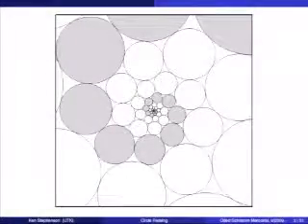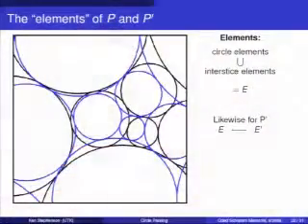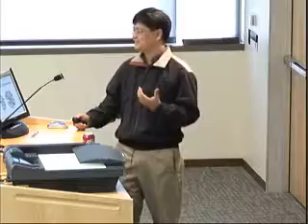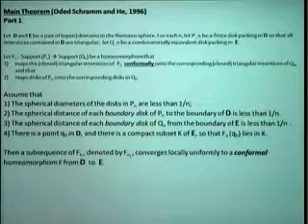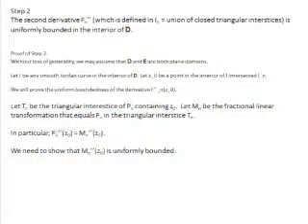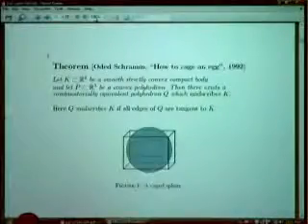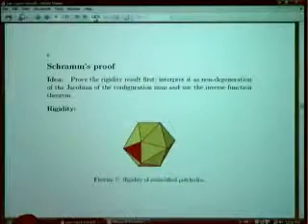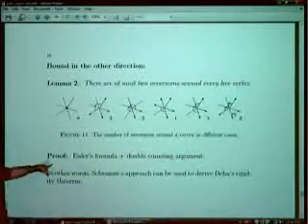Oded Schramm Memorial Conference: Day One, Session Two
11:00 - 11:30  Ken Stephenson (U. Tennessee)     Rigidity of circle packings
11:35 - 12:05  Zheng-Xu He (Beijing CAS)     Disk packings and conformal maps
12:10 - 12:40  Igor Pak (UMN and UCLA)     Caged eggs and the rigidity of convex polyhedra